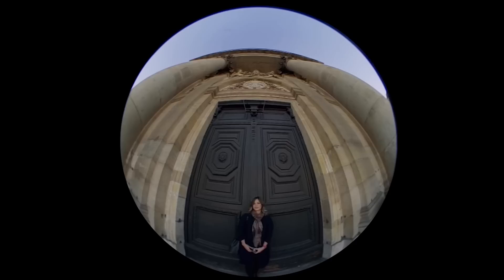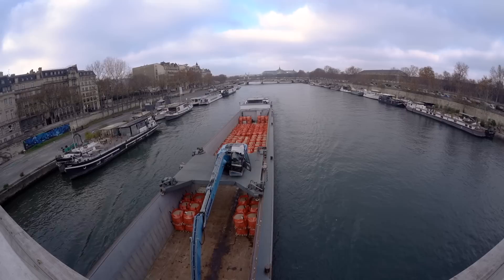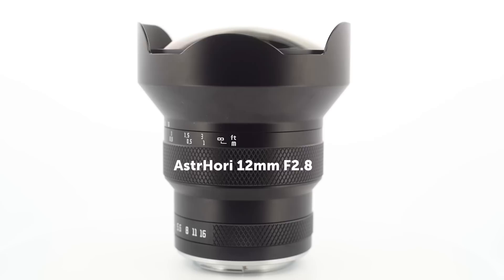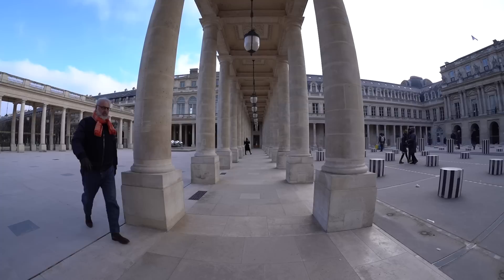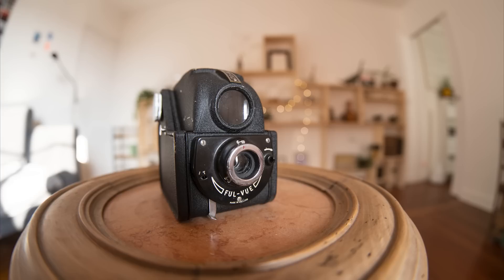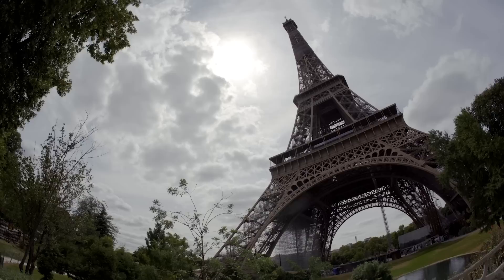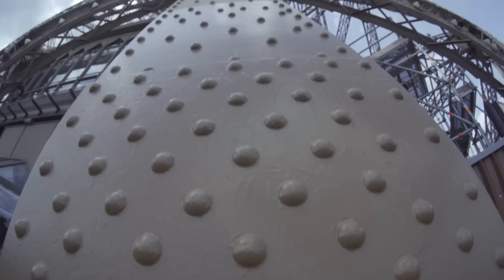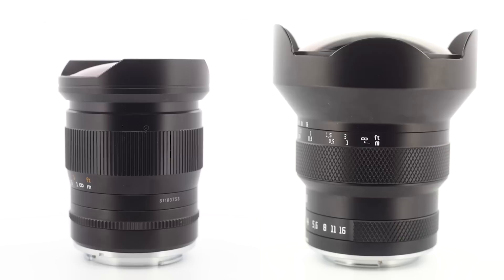Why You need a WOW lens for Mind-Blowing Photography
► Links to All the Lenses in this video

►Astrhori 12mm f2.8
for Sony E mount
for L mount
for Canon RF Mount
for Nikon Z Mount

► TTartisans 11mm f2.8
for E mount
for Canon EF mount

🥁 I had a bad experience with Artlist so I would not recommend

🔴 Gear Used in this VIDEO:
Sony A7III
256GO SD card